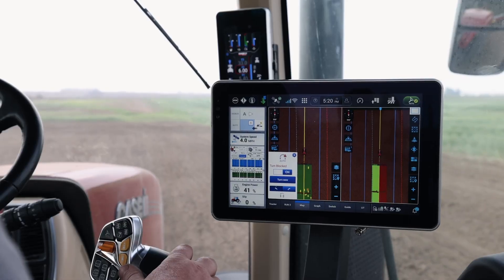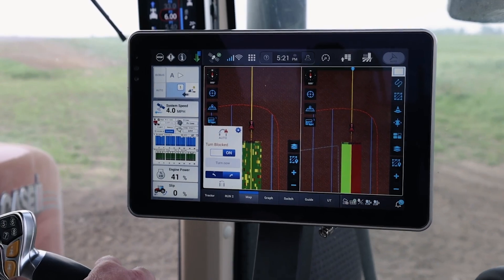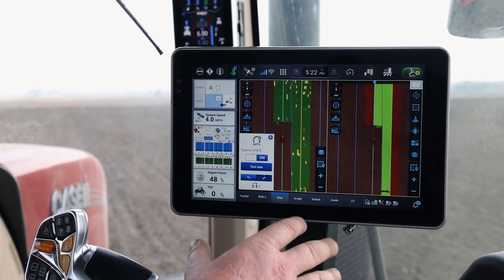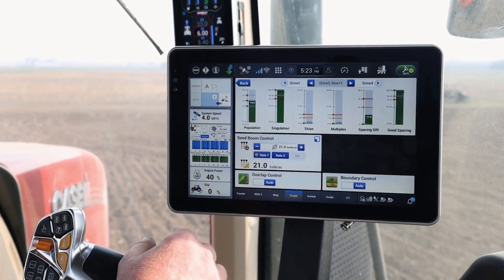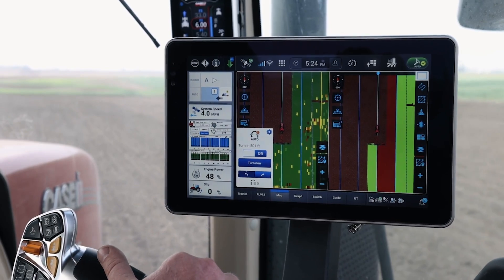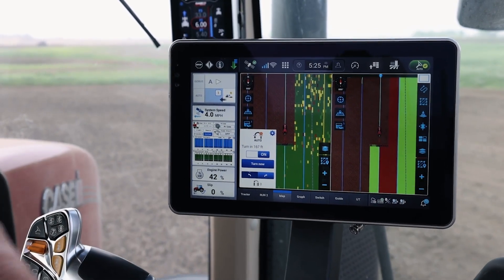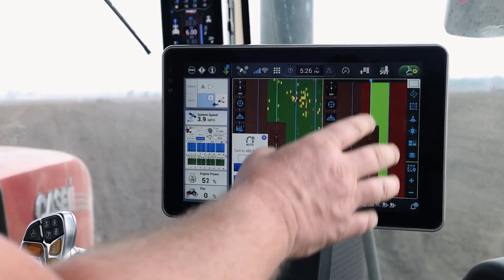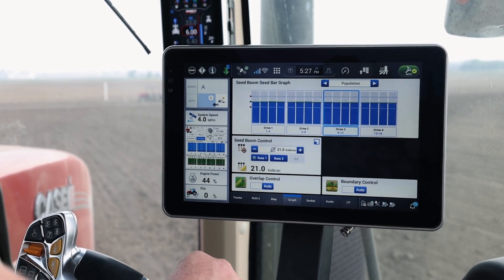In-Cab Overview on Setting up the Pro 1200 Display for the 2000 Early Riser Planter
Gain an understanding on how to setup your AFS Pro 1200 planter software for the 2000 Series Early Riser Planter for the best customization and visualization of mapping and data.